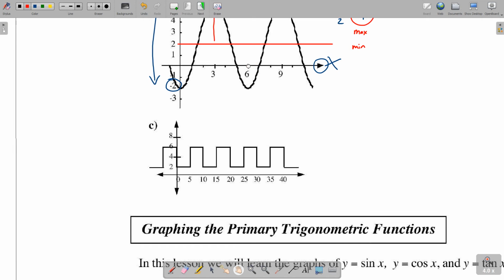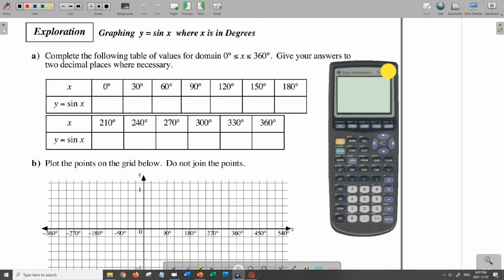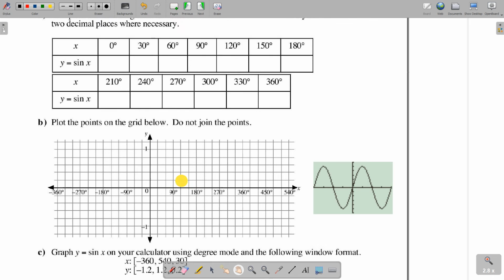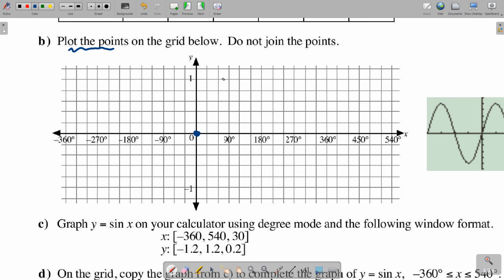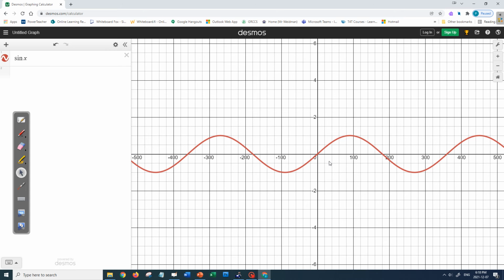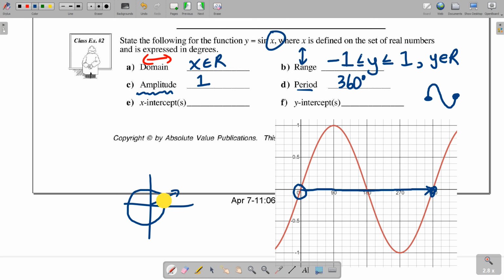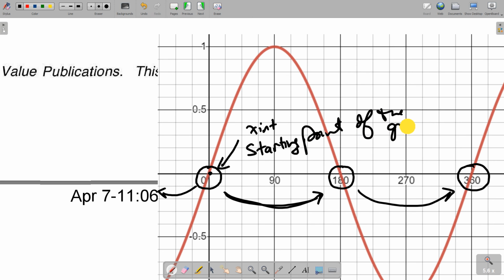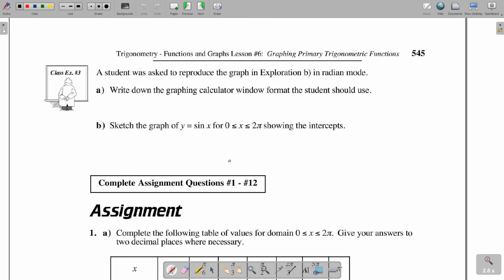Math 30 1 Trig Lesson 6 Periodic Functions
This is an introduction to periodic functions